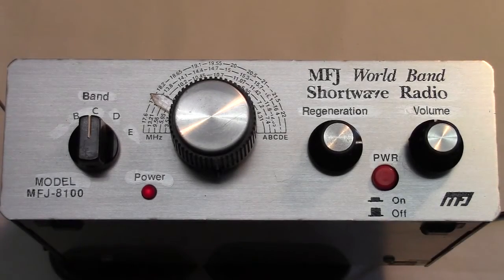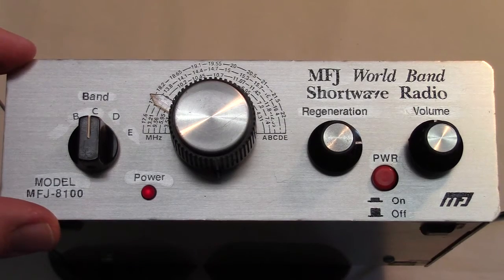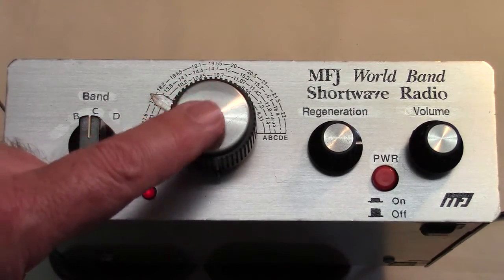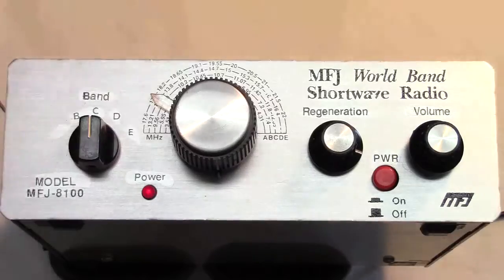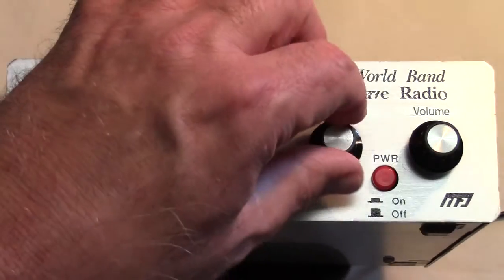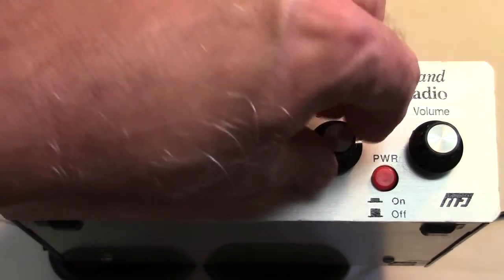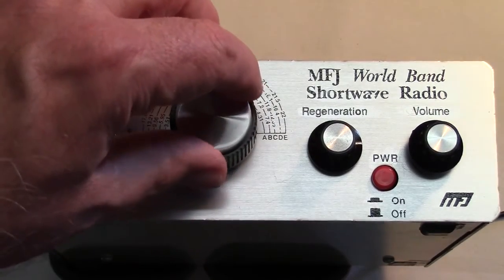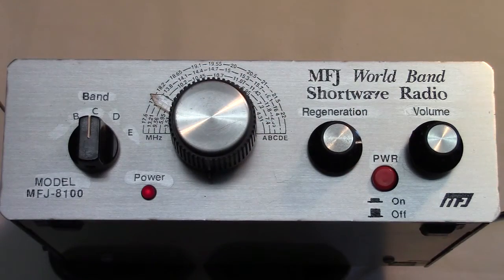MFJ-8100 Regenerative Shortwave Receiver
I bought this MFJ-8100 5-band shortwave receiver at a hamfest, but it was originally built as a kit. It is a regenerative receiver not a superheterodyne, so it is a much simpler design. But it can be difficult to operate as the level of regeneration must be adjusted.